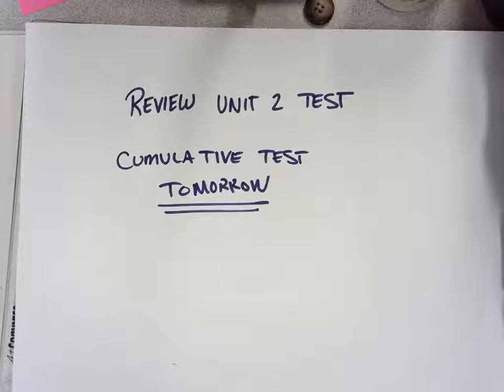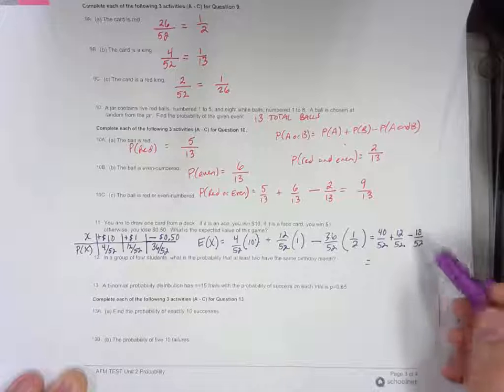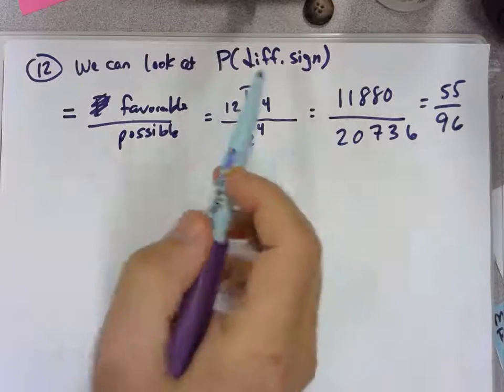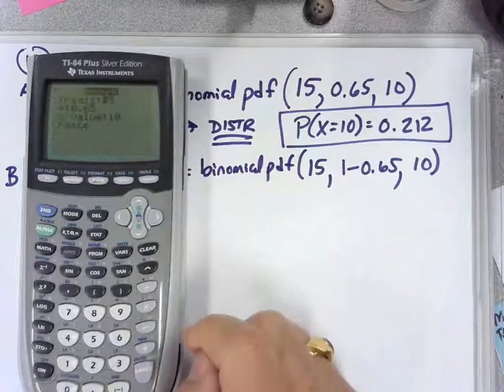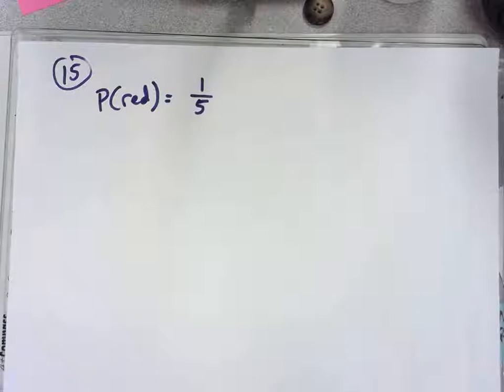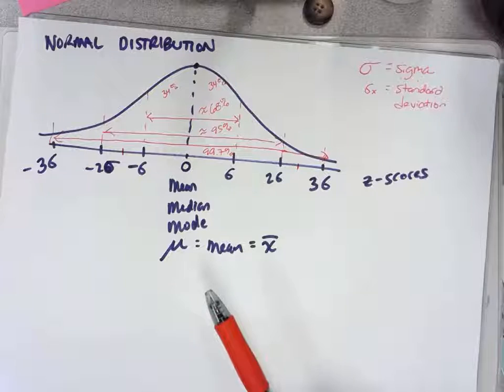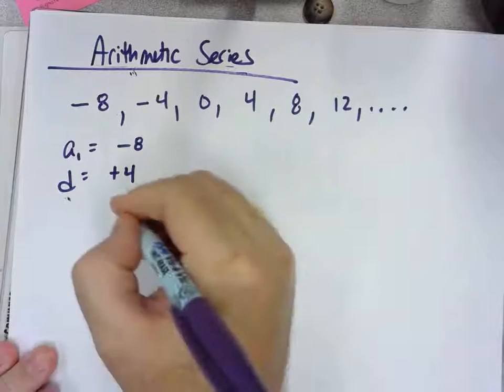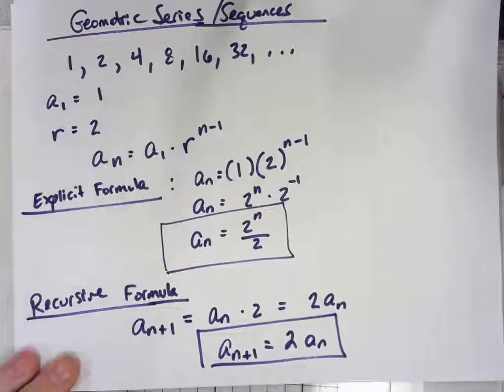UNIT 2 TEST REVIEW #11-15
Also reviewed arithmetic and geometric sequences and series.